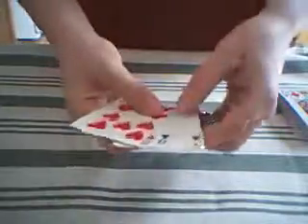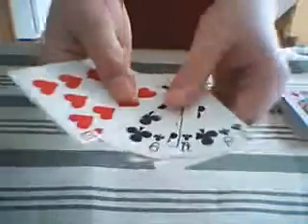The Biddle Trick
Another trick